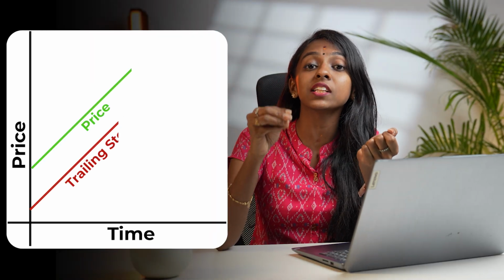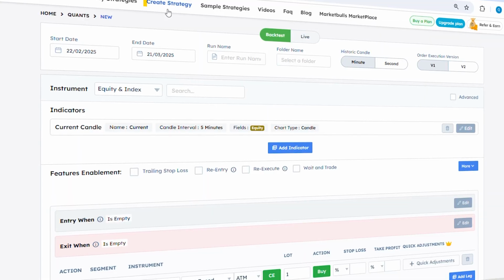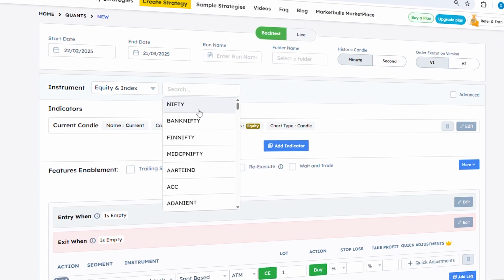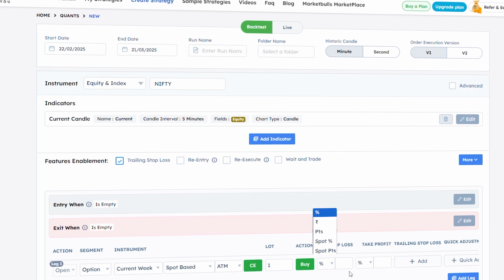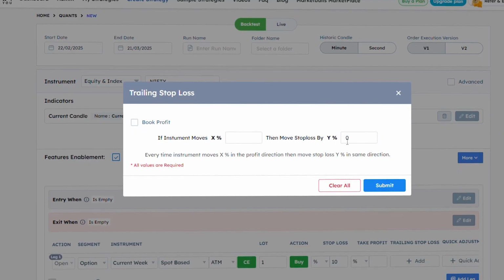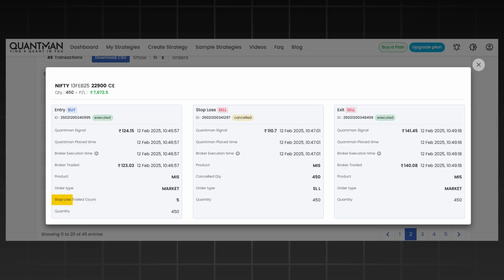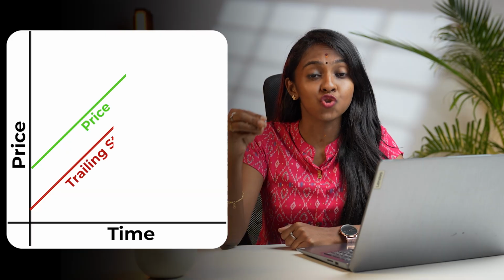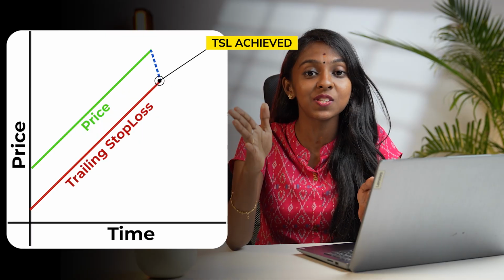Mastering Trailing StopLoss | Algo trading | English | QuantMan